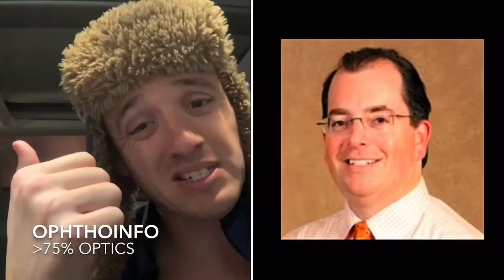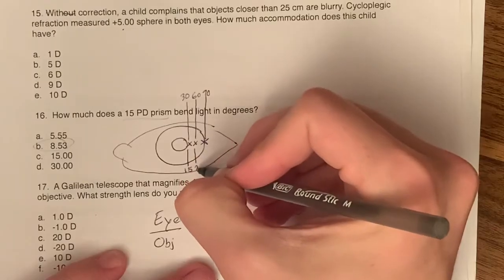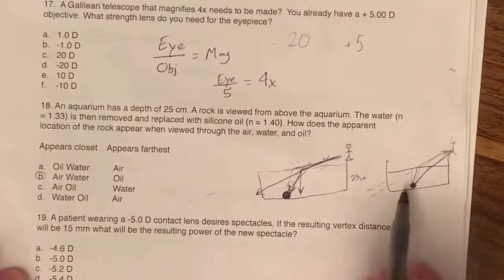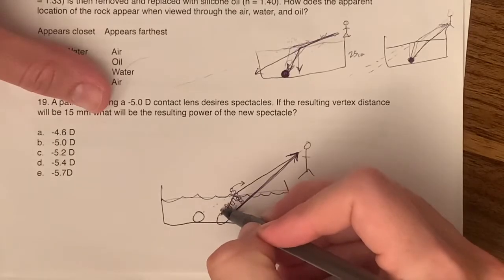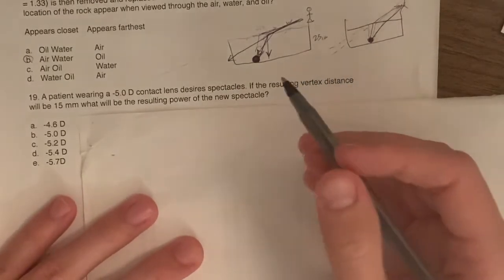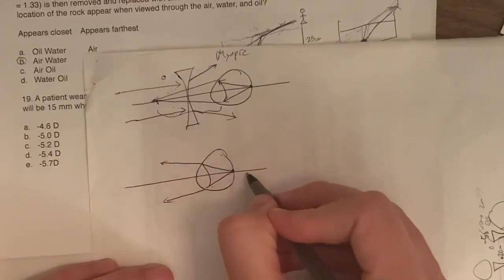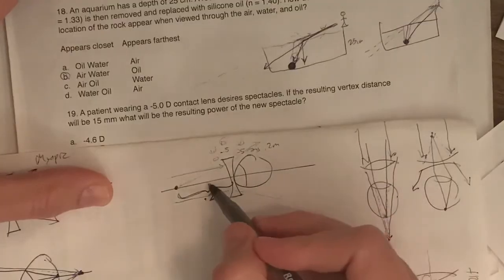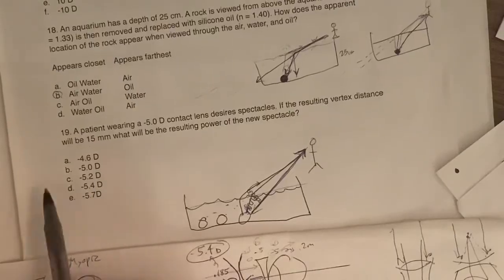OKAP Optics (3 of 4)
OKAP optics - wanna do better on the OKAPs, kill the optics section by doing these 4 videos, the best part is that after you work through the 25 problems once, all you have to review is passively watch me do them! Spaced repetition is key!

- Google Drive Link to ANSWERS (some mistakes, see video for corrections)